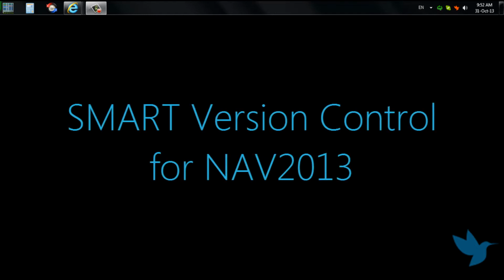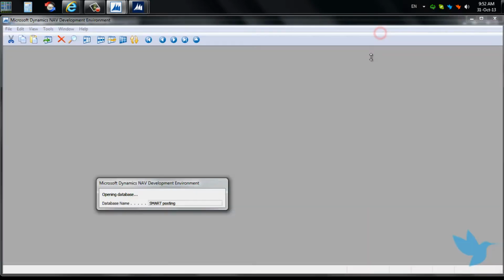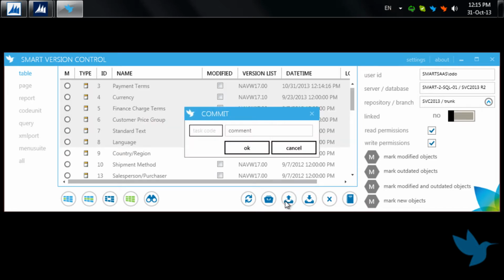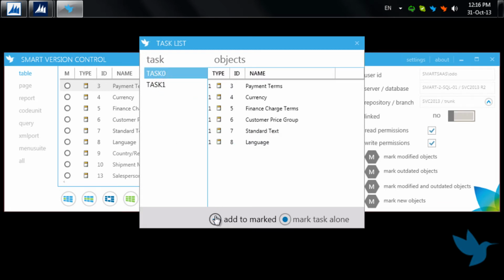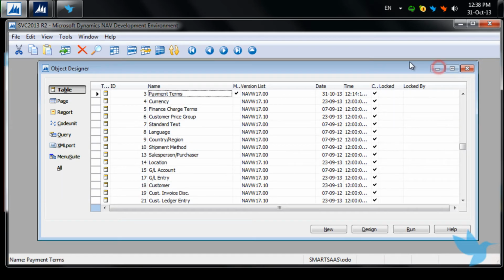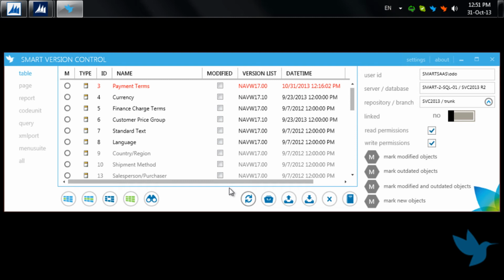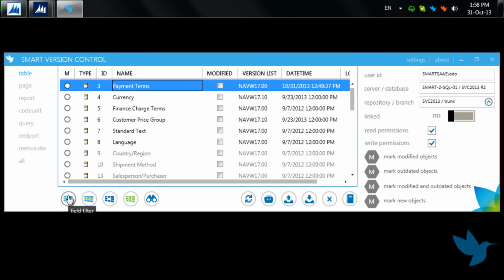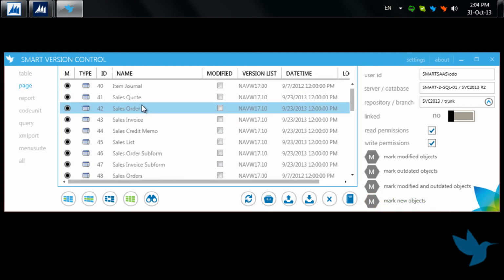SMART Version Control 2013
SMART Version Control 2013 for Microsoft Dynamics NAV